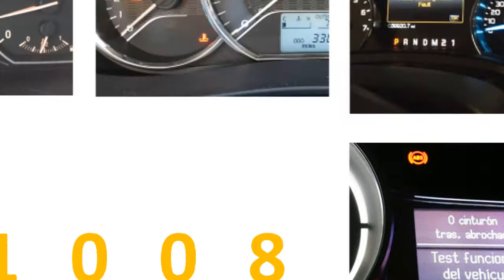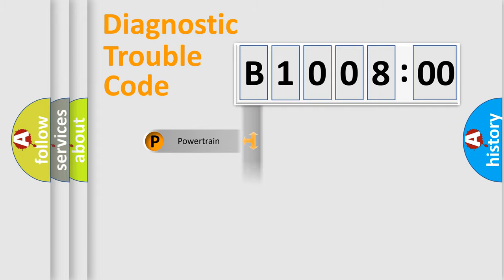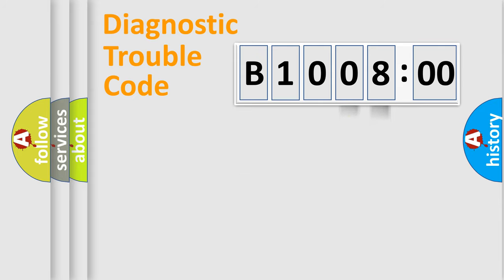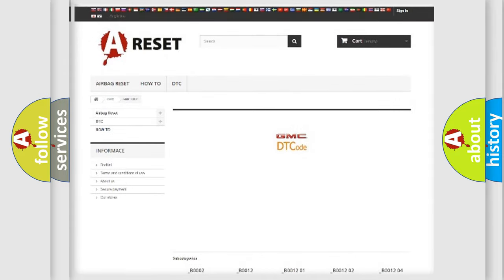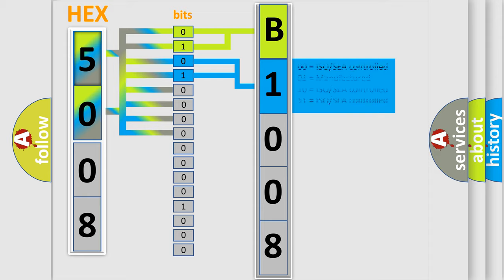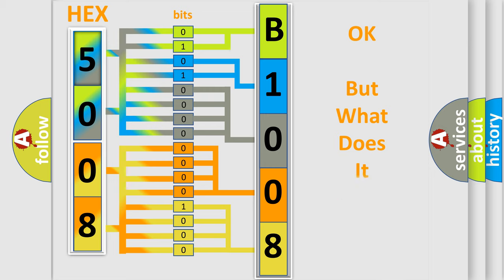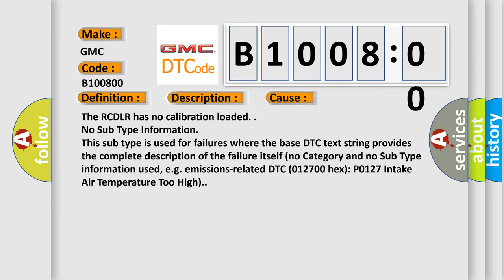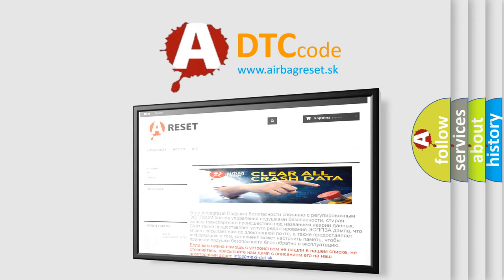DTC GMC B1008-00 Short Explanation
Contents:
0:21 Basic DTC analysis according to OBD2 protocol standard.
1:48 Insight into programming
2:58 A diagnostically understandable description of the Diagnostic Trouble Code
3:05 Basic error definition

Make:
GMC
Code:
B1008 00
Definition:
Calibration Data Not Programmed
Description:
This DTC runs continuously
Cause:
The RCDLR has no calibration loaded.